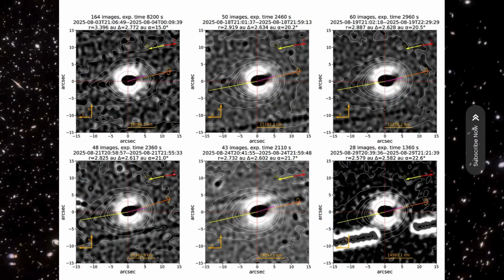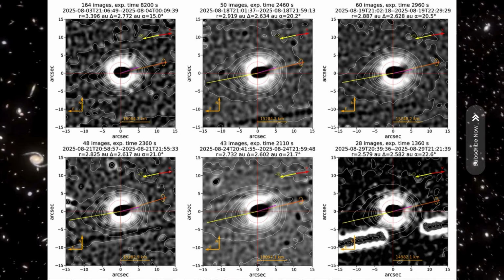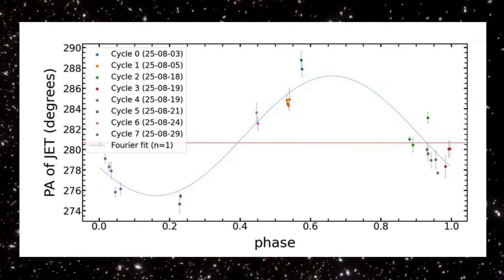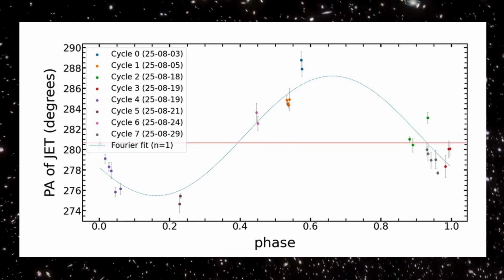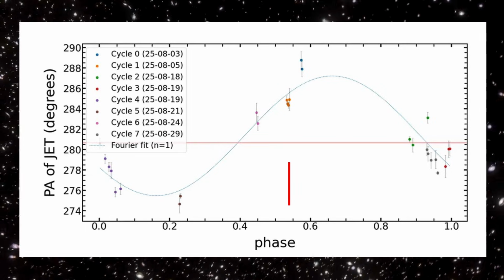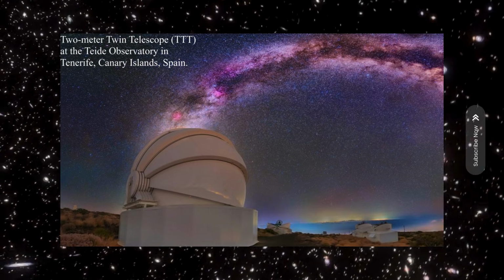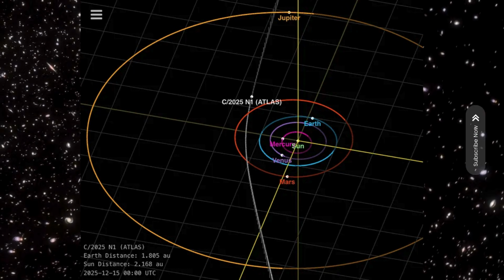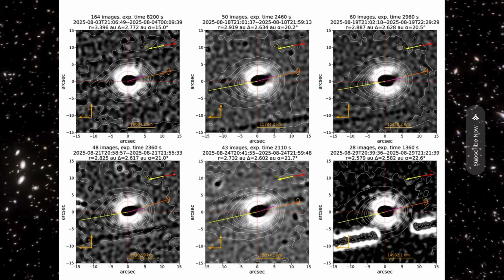3I/ATLAS Updates: New Images show Jet-Induced Dynamics Before Earth Flyby on December 19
New observations of 3I/ATLAS just came in, and they’ve revealed fascinating details that deepen the mystery of this interstellar visitor.

Recent data shows the presence of a highly dynamic "anti-tail" structure, likely driven by active jets from the comet’s nucleus. These jets are creating intricate patterns that suggest complex interactions occurring just before the comet’s closest approach to Earth later this month. Ground-based imaging and advanced processing techniques have revealed subtle wobbles in the anti-tail, which appear to be linked to the comet’s rotation and outgassing behavior.

What's particularly intriguing is how these changes are being captured across different platforms. A combination of independent observations from astronomers and cutting-edge space-based data are pointing to similar jet-induced fluctuations, confirming that the anti-tail is not a product of observational artifacts, but a real, observable phenomenon.

The latest analysis—detailed in the A&A paper and arxiv preprint—sheds light on the underlying mechanisms at play. These studies suggest that the jet-induced dynamics are not only altering the orientation of the anti-tail but are also contributing to the structural variability seen in recent images. The fact that these changes are visible in multiple data sets makes it harder to dismiss as a coincidence.

What stands out most is how this anti-tail, with its shifting alignment, could offer a window into the hidden processes occurring within 3I/ATLAS. Whether it’s from internal sublimation of volatile materials or gravitational interactions, the dynamics are far from ordinary. As the comet heads toward its closest encounter with Earth, the next few days could provide even more clues.

📚 Sources referenced in this video include:
• Ground-based observations and analysis detailed in Avi Loeb's Medium article: The Anti-Tail of 3I/ATLAS Wobbled Before Perihelion

• Data from A&A journal paper: Anti-Tail Dynamics of 3I/ATLAS

• Latest findings from arXiv preprint: Jet-Induced Anti-Tail Dynamics of 3I/ATLAS

What do you think these new dynamics mean for our understanding of 3I/ATLAS? Could it signal something we’ve never seen in a comet before?